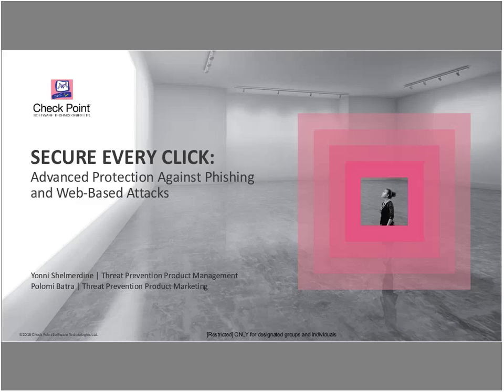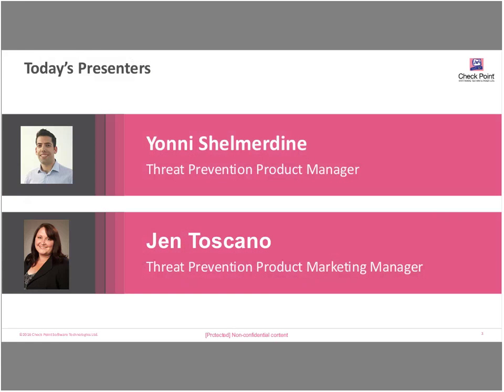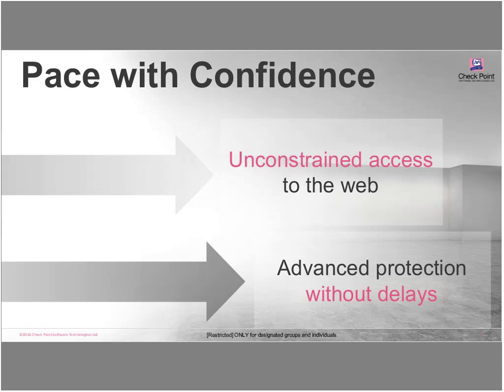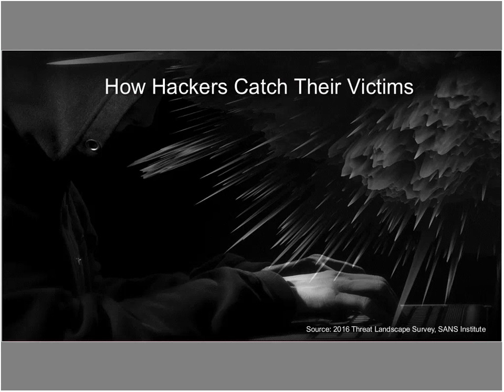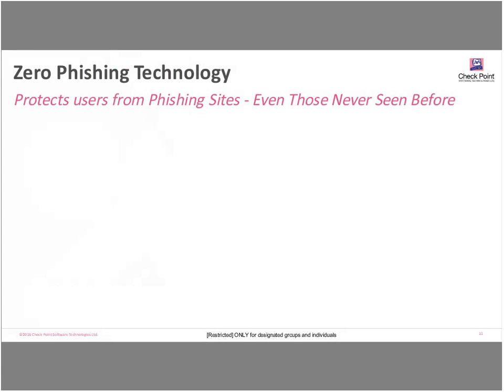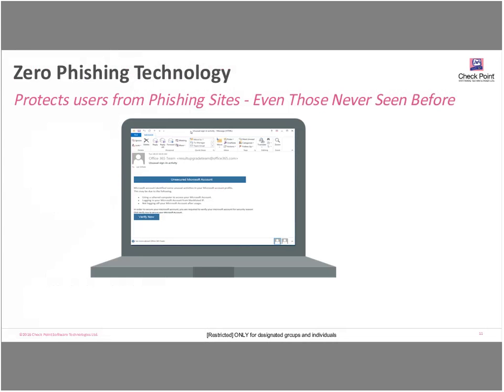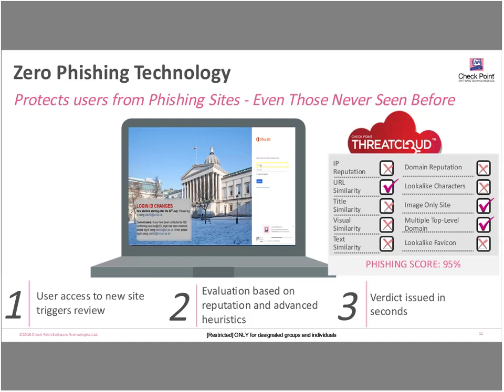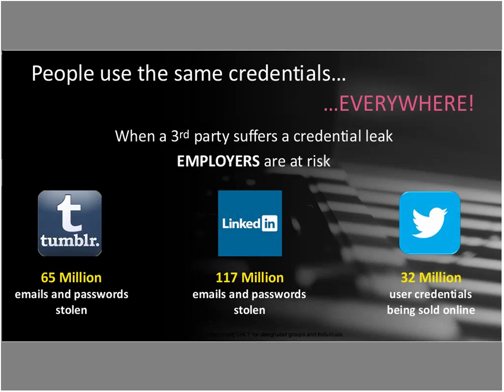Secure Every Click – Advanced Protection Against Phishing and Downloaded Malware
Check Point SandBlast Agent with zero phishing technology, extends zero-day protections to web-browsers and end-user devices to defend against advanced attacks, keeping users safe no matter where they go.